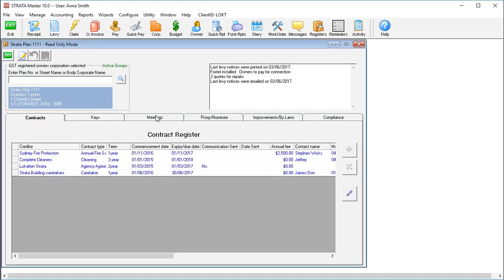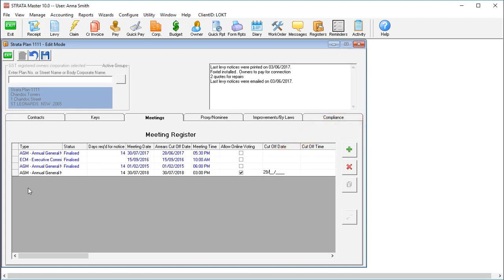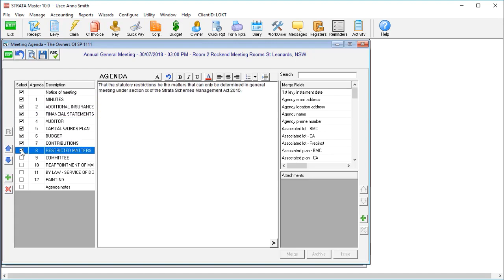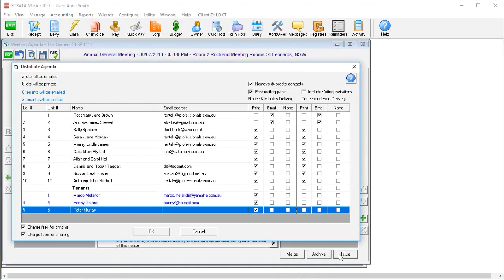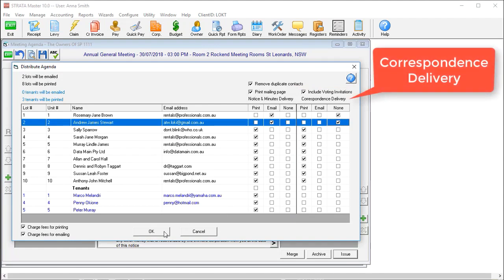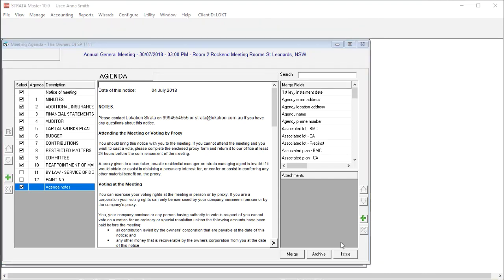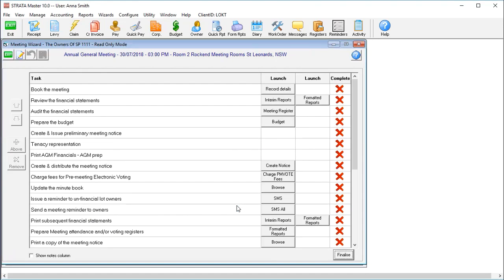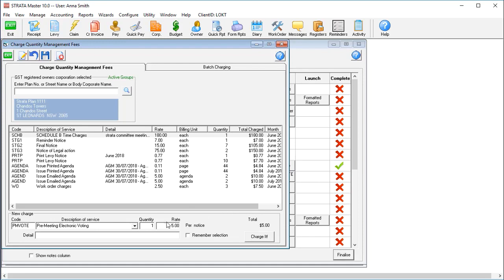STRATA Master Top Tip 27 - Using Online Voting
Learn how to use Online Voting in STRATA Master.

Online voting will increase owner meeting participation by allowing them to vote from their PC or mobile phone before the start of any meeting.

Please note that this is a STRATA Master Version 10 feature, so you must upgrade to use it. Also, not all regions allow Online Voting.